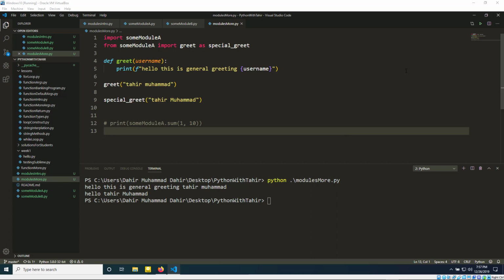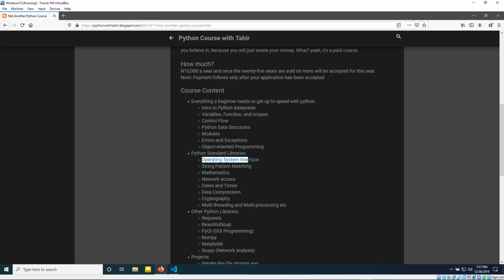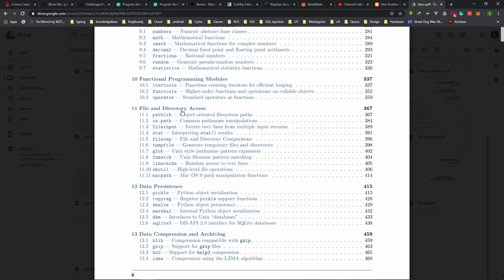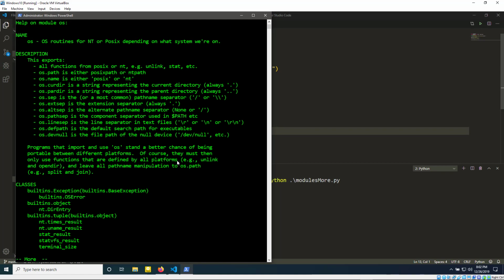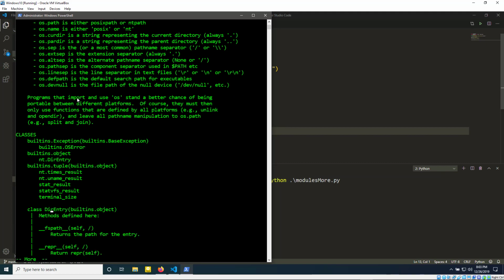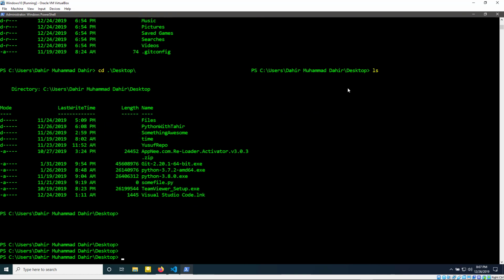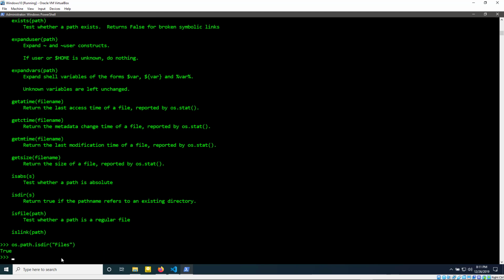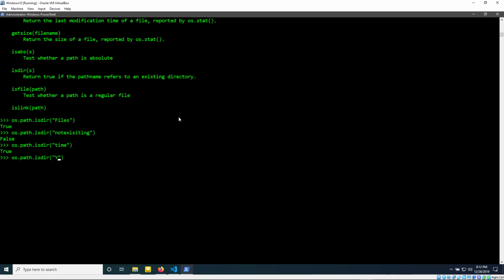PythonWithTahir 24 - OS module part 1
Introduction to the Python OS library. This library allows you to interact with operating system in various ways abstracting the underlying differences of the major operating systems.